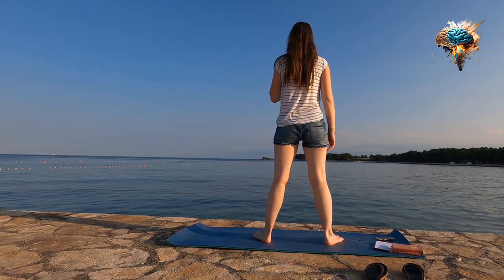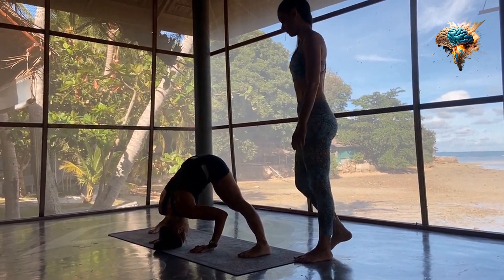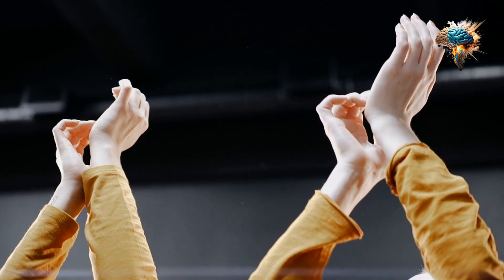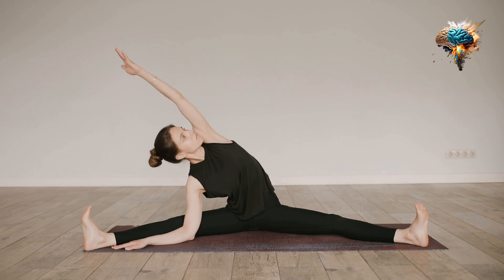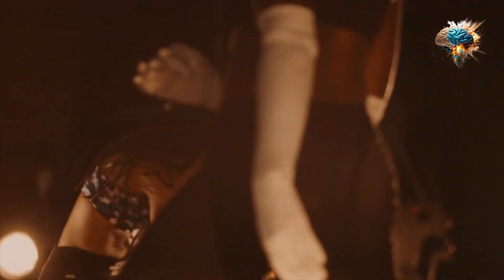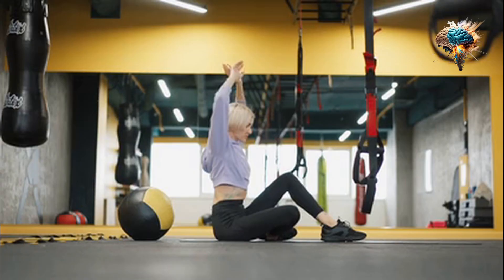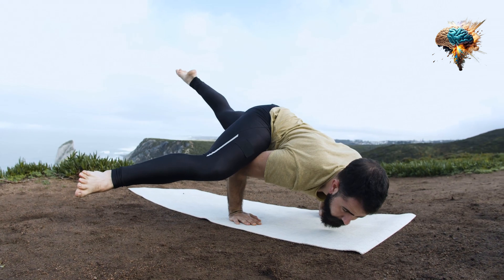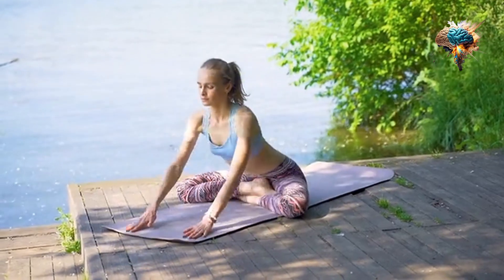Are you looking to improve your flexibility and enhance your workout safety?